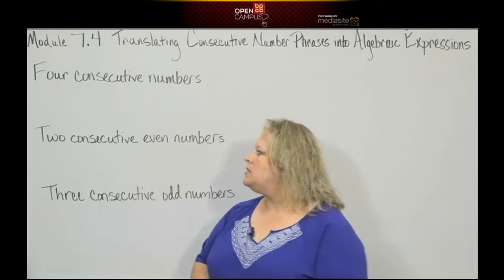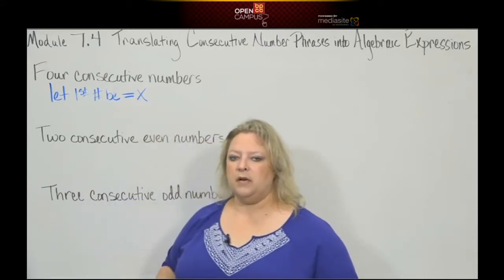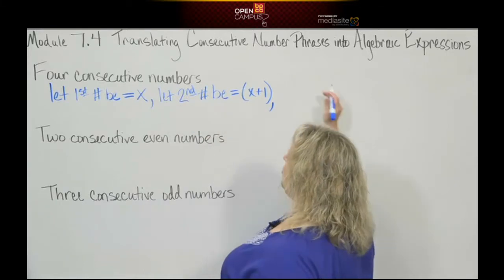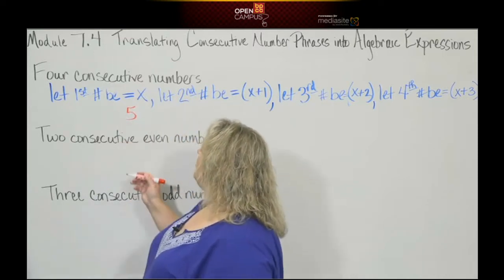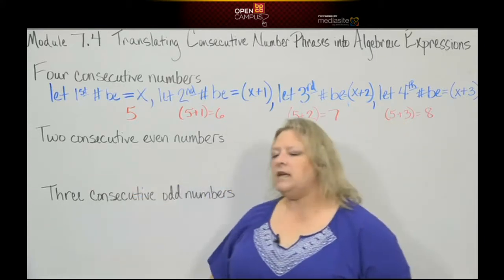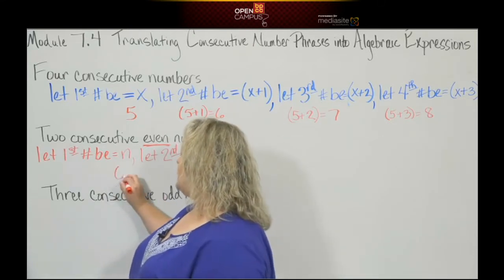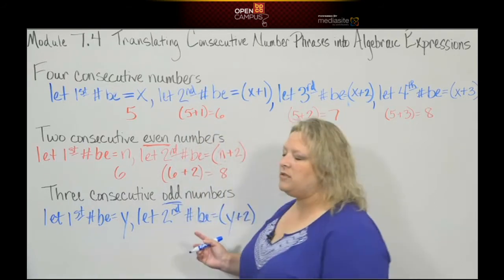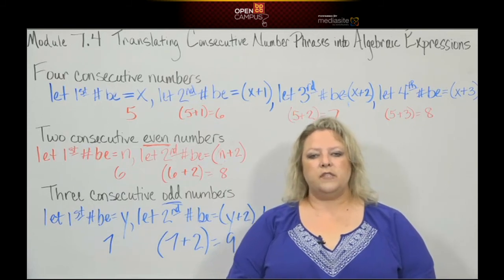Module 7 4B Translating Consecutive Numbers Phrases into Algebraic Expressions